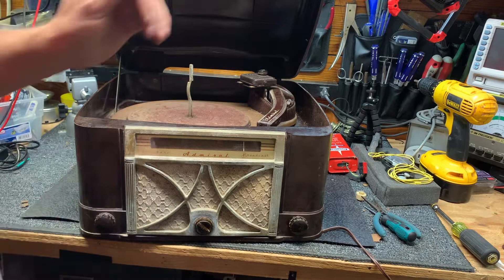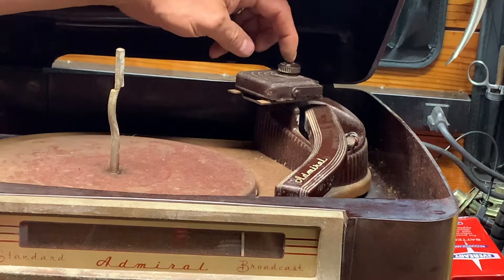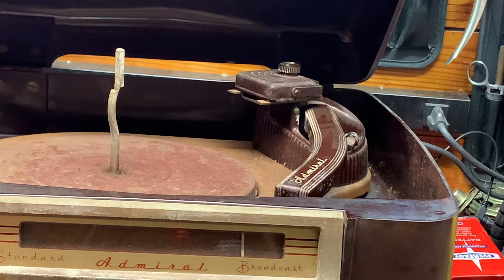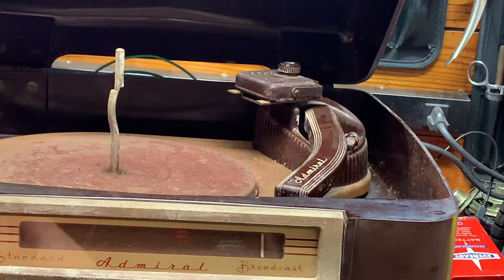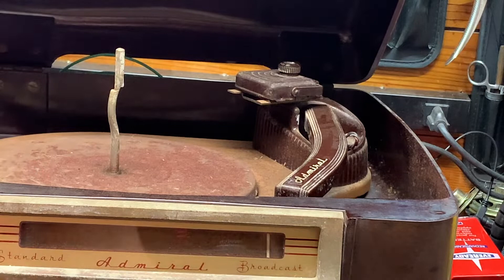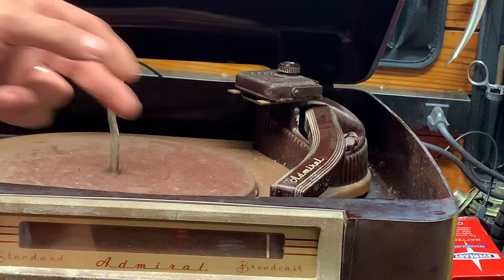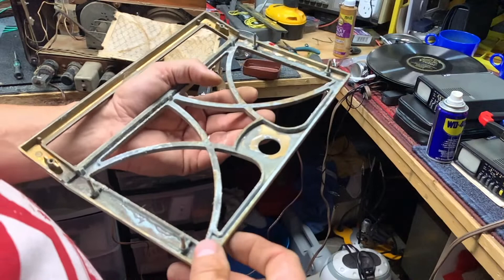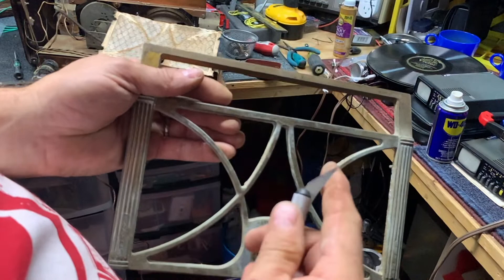Vintage Tech: Admiral 6F11n AM Radio and Record Player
Repair and restoration on this beautiful c1955 radio and 78 RPM record changer.